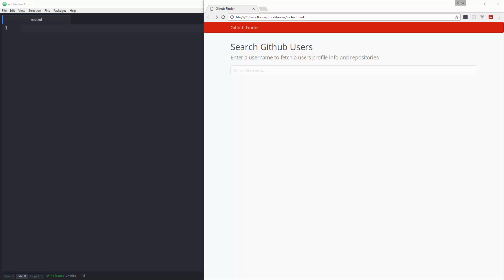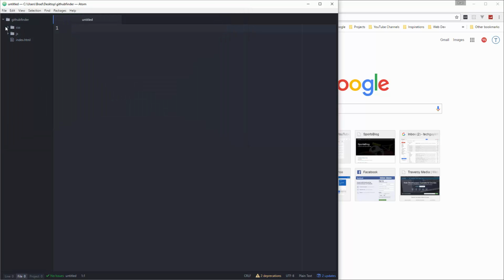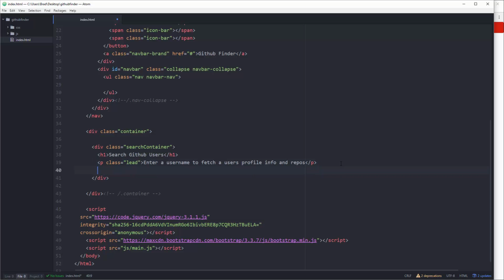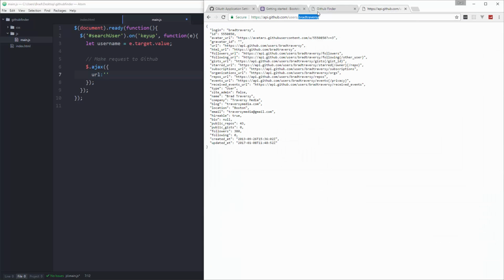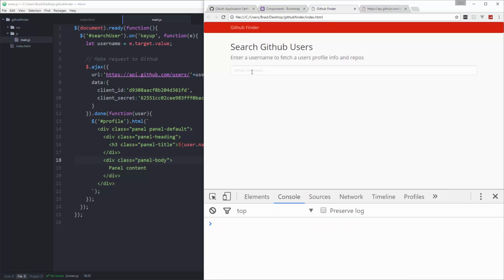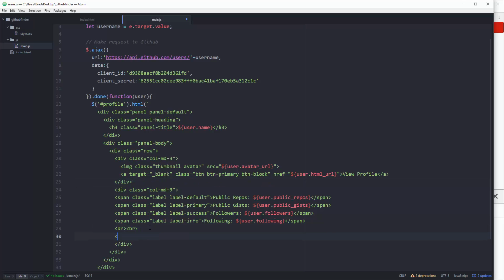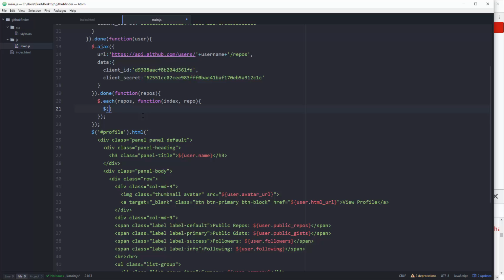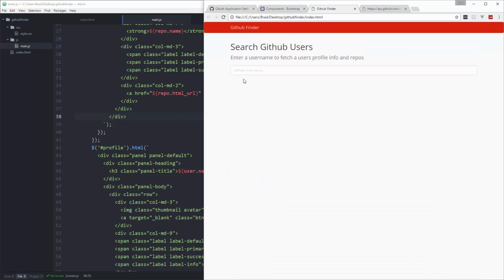jQuery & Ajax: Build A Github Finder App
In this video we will build a JavaScript/jQuery application that fetches and displays Github user profile info and repositories using Ajax. We will work with functions, events, loops, the $.ajax method and more.

INFO: Your Github client_secret is exposed in this application. There are ways around this outside the scope of this tutorial